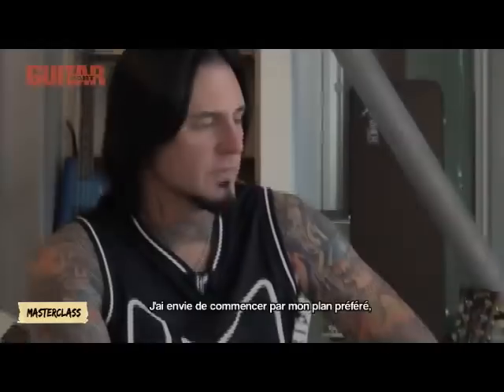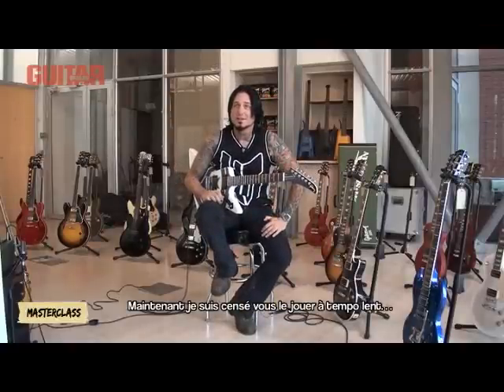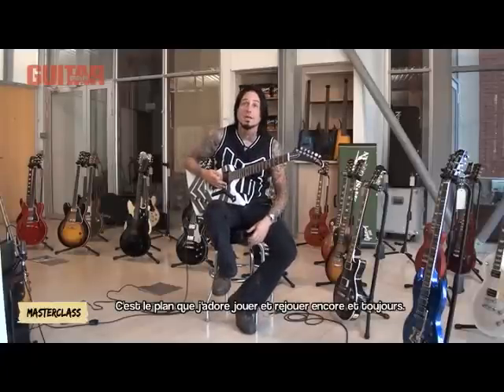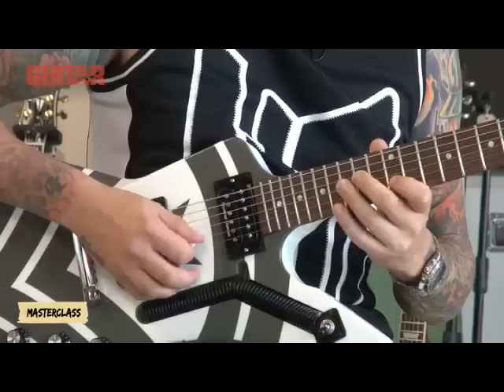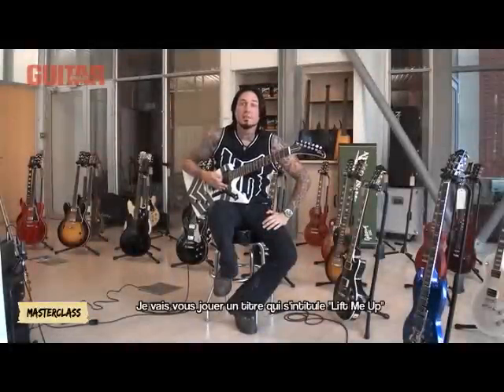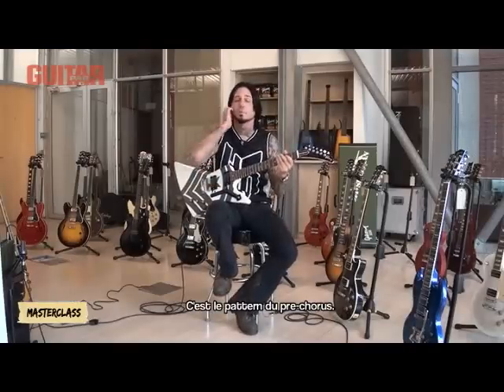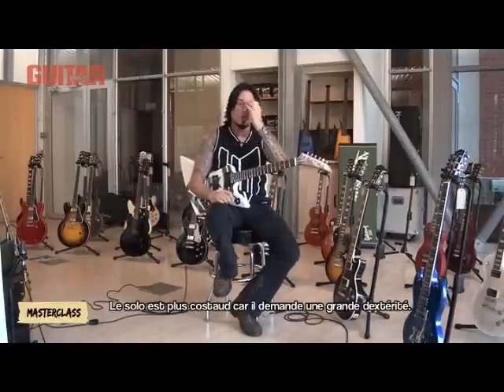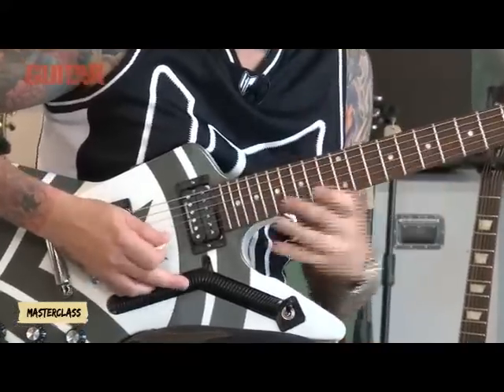Jason Hook - Master Class guitar lesson